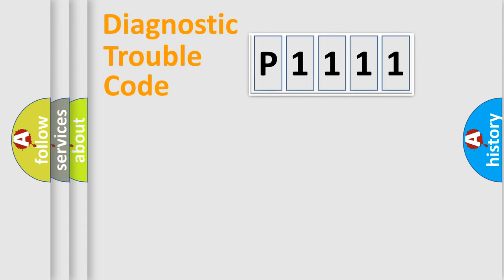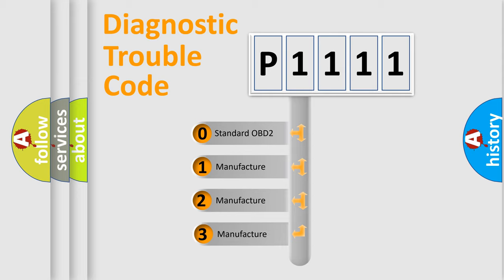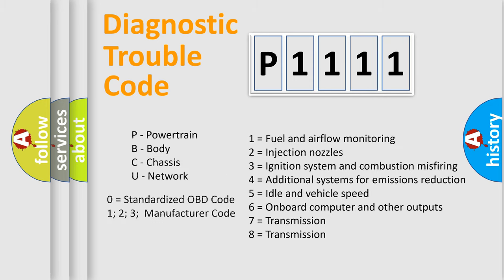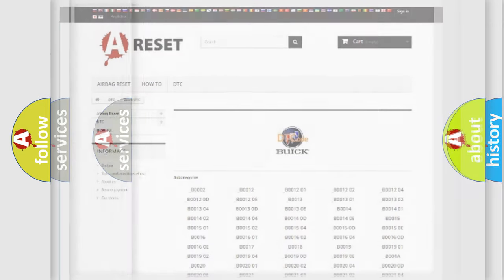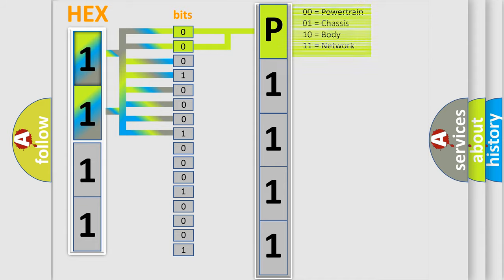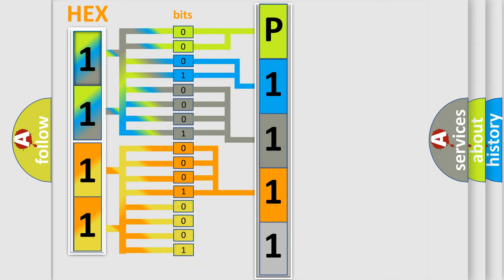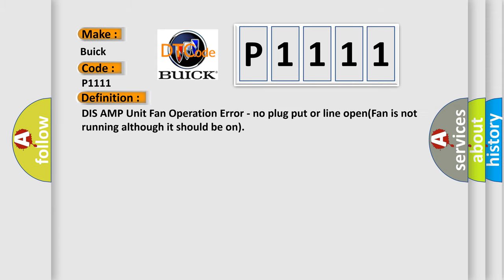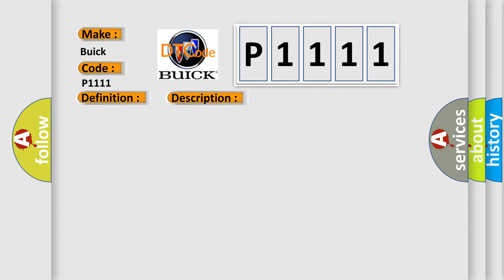DTC Buick P1111 Short Explanation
Contents:
0:21 Basic DTC analysis according to OBD2 protocol standard.
1:48 Insight into programming
2:58 A diagnostically understandable description of the Diagnostic Trouble Code
3:05 Basic error definition

Make:
Buick
Code:
P1111
Definition:
Description:
Cause:
 Tuner &amp;Amplifier